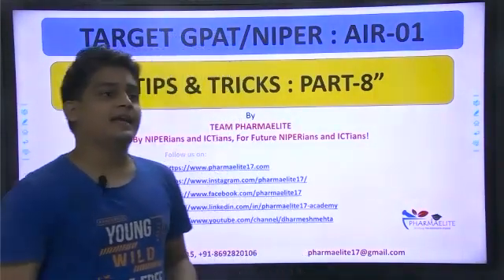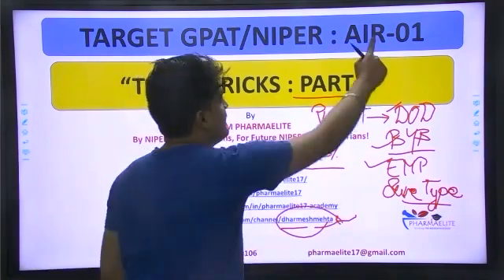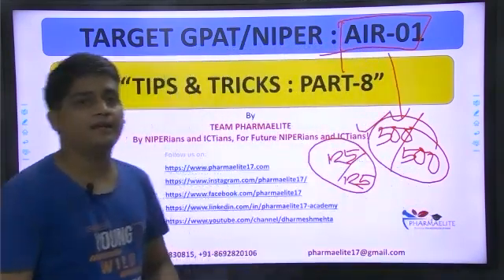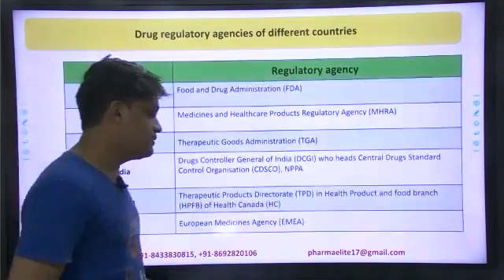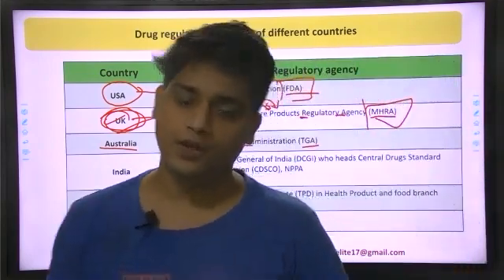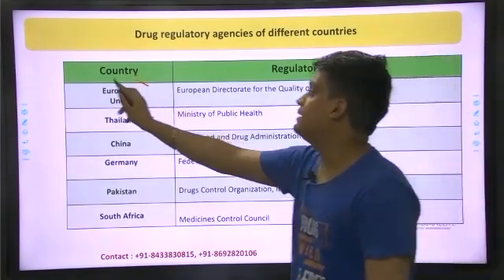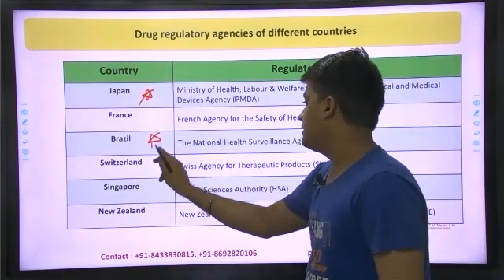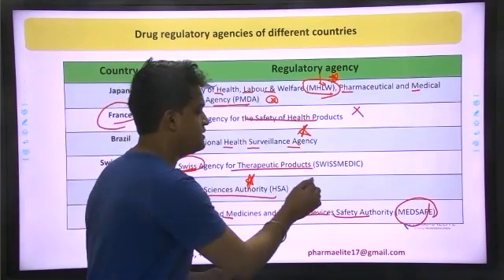GPAT/ NIPER : TIPS & TRICKS-VIII for GPAT/NIPER Preparation || +91-8433830815 || PHARMAELITE